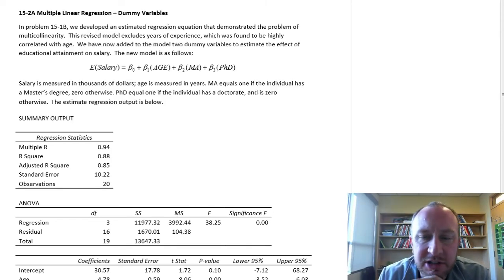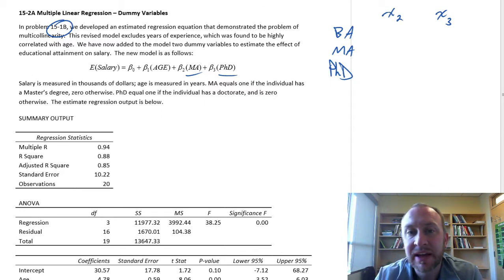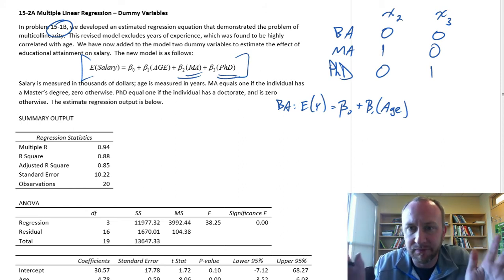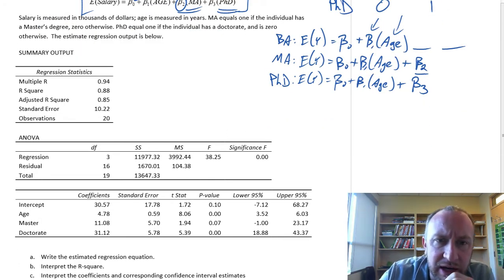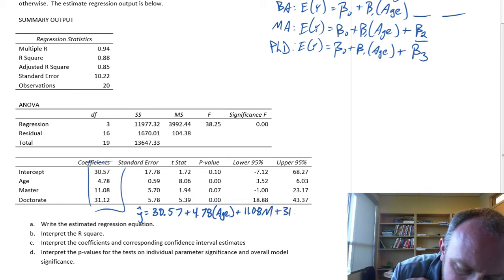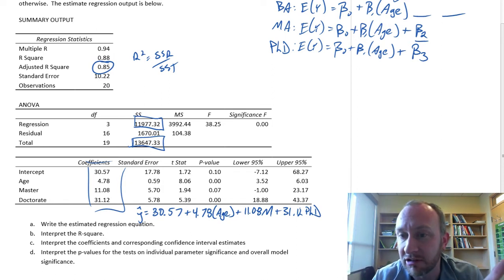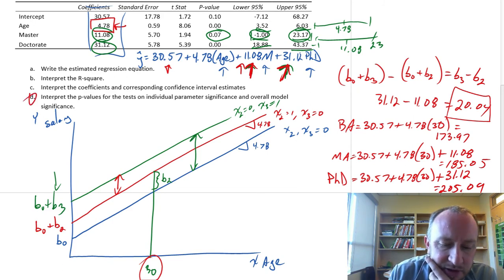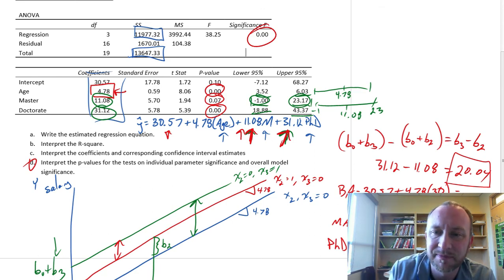Statistics Module 15 - Multiple Linear Regression, Dummy Variables - Problem 15-2A